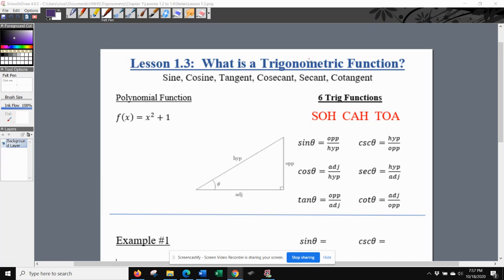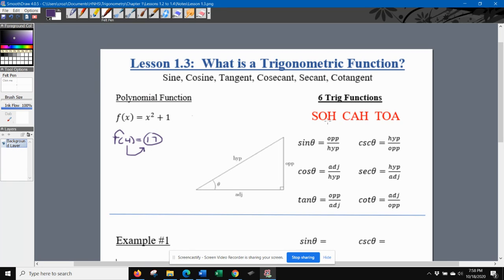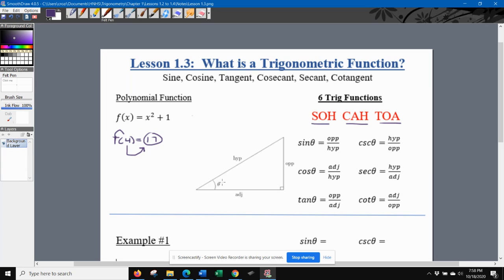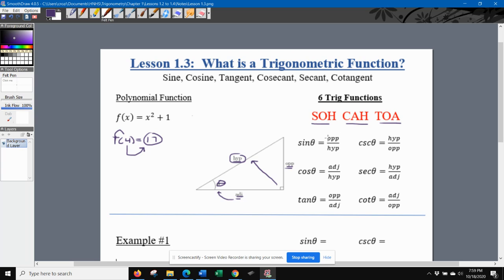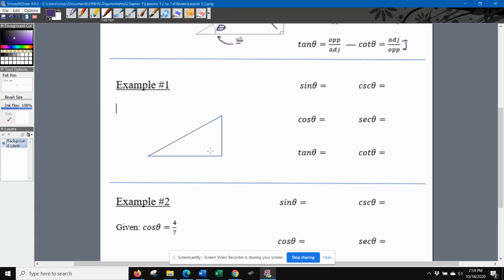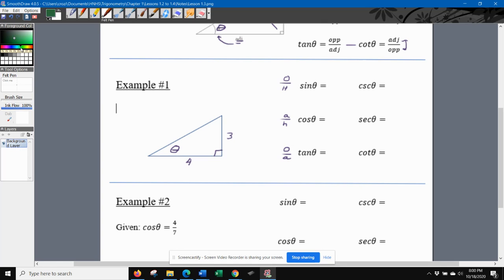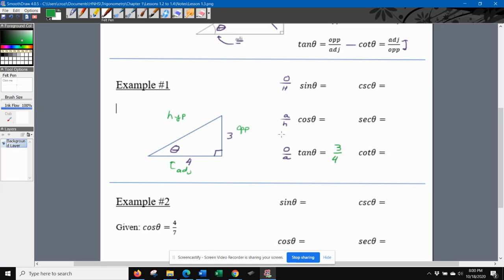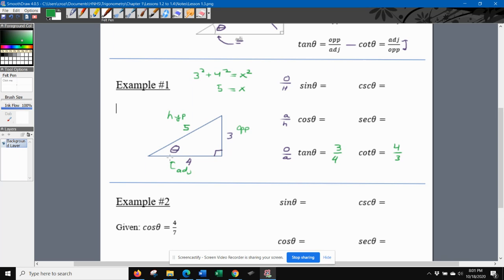Lesson 1.3 Intro & Example 1